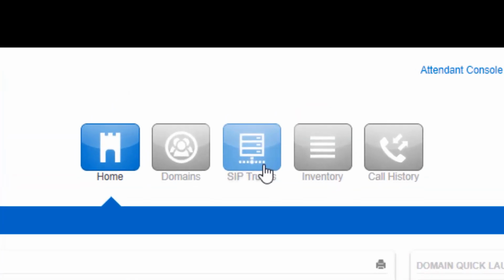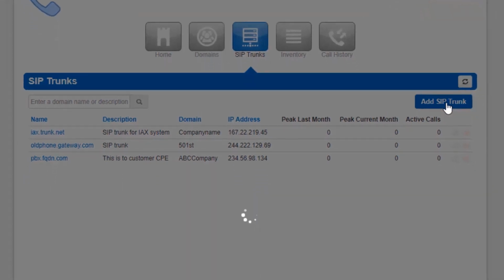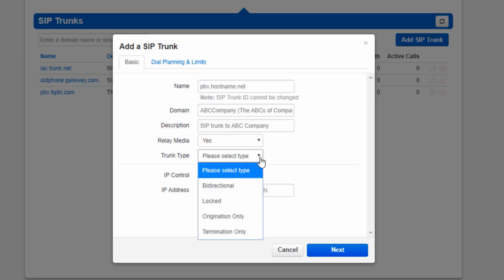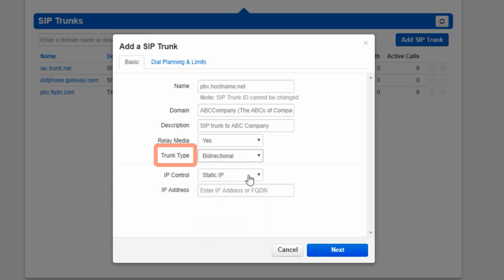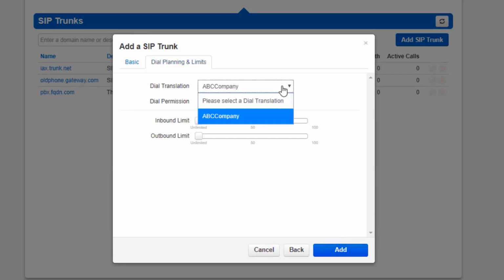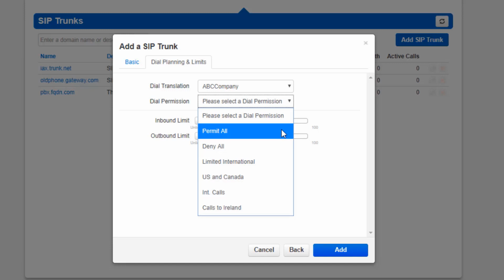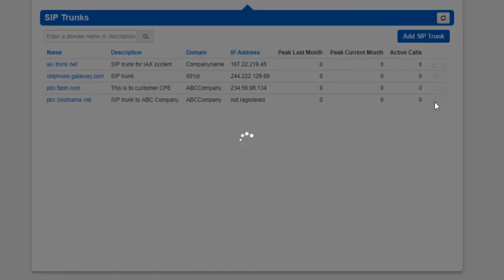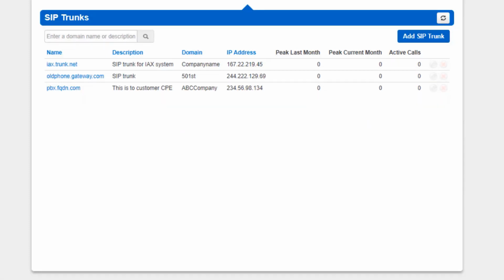Reseller Training - SIP Trunks